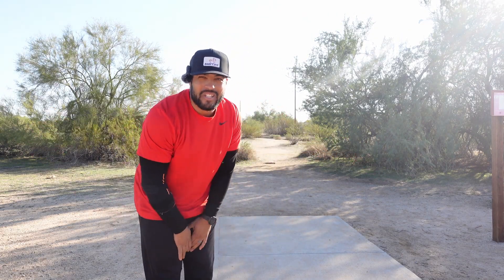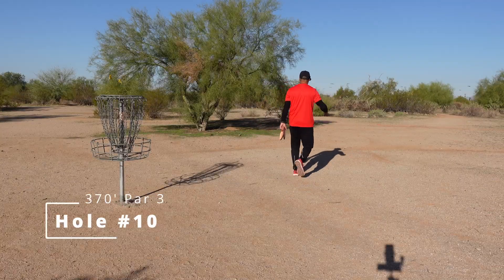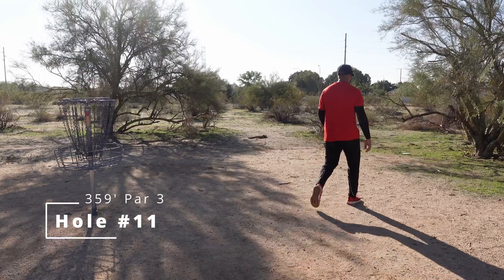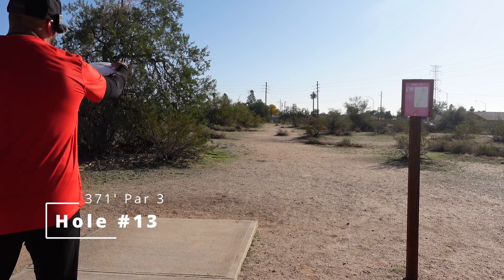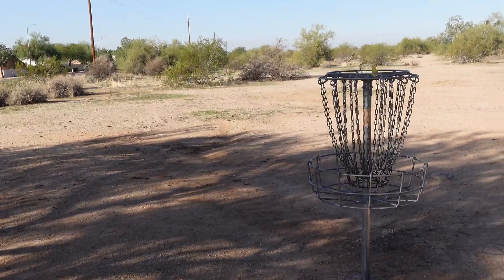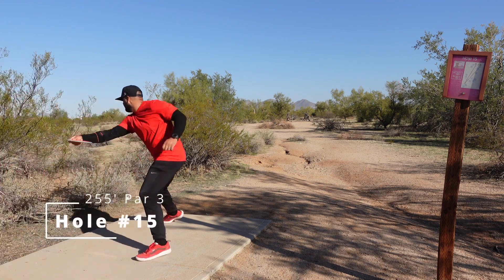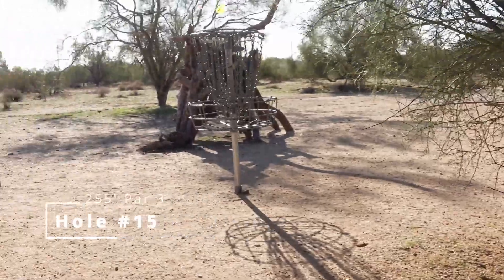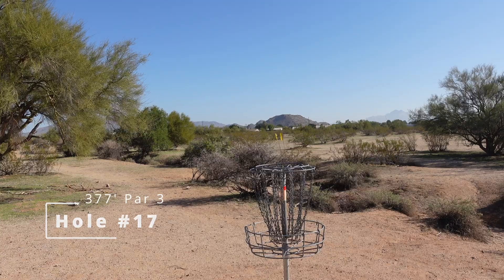NADGT Premier Tour @ Red Mountain South • Course Preview • B9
Check out the Back 9 for the upcoming 2024 NADGT Zanfel Tour: Arizona Premier Event @ Red Mountain South.

*Recruit Basket from @dynamicdiscs*